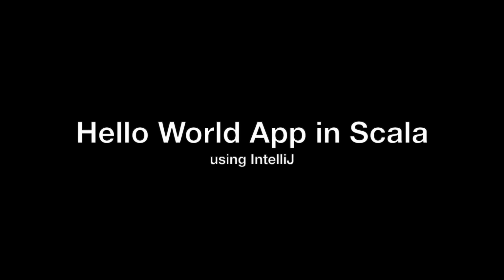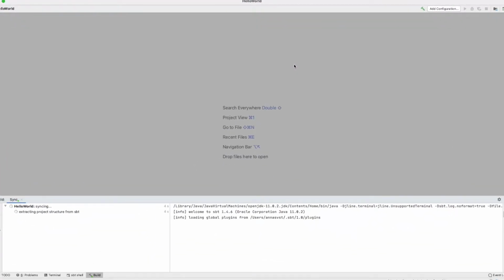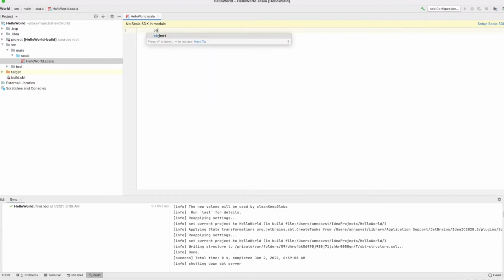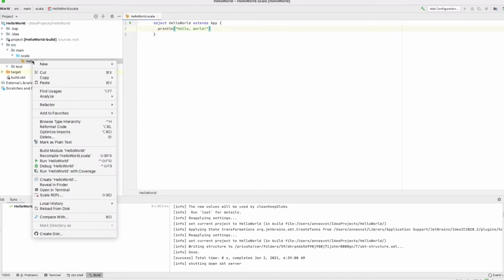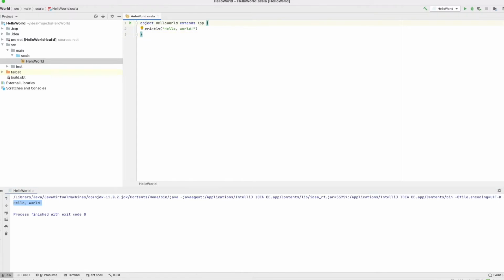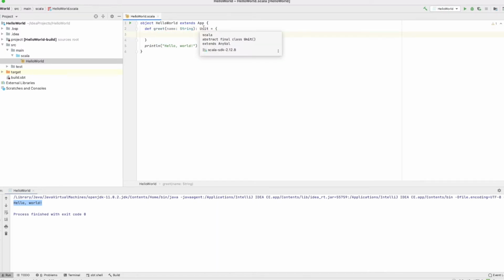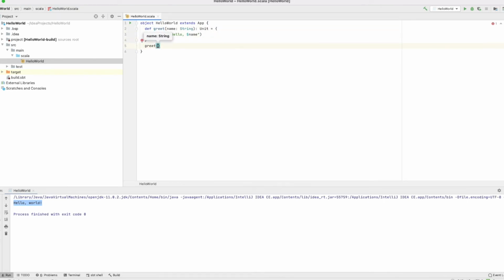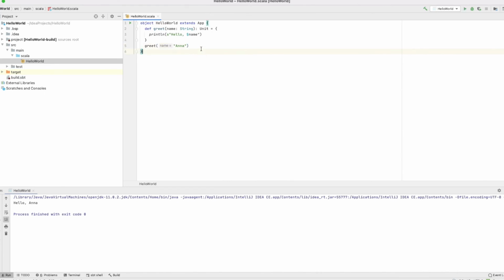Scala Hello World tutorial using IntelliJ IDEA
In this tutorial I'll show you one way of creating a simple Hello World application in Scala using IntelliJ IDEA.